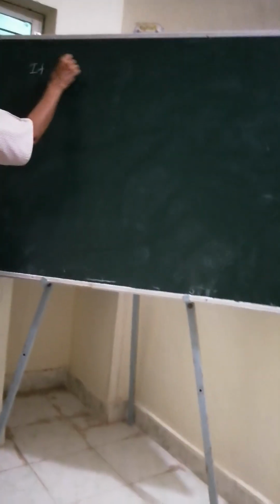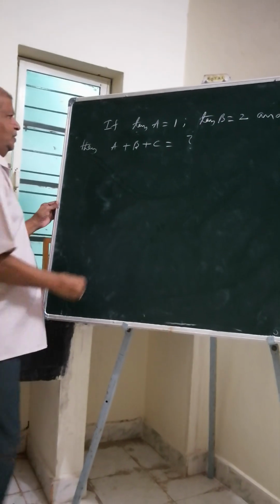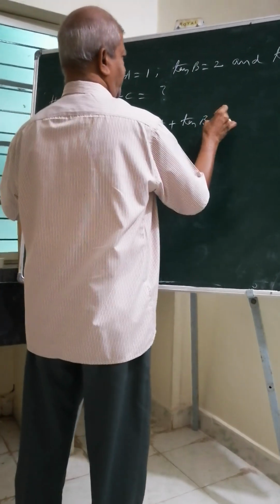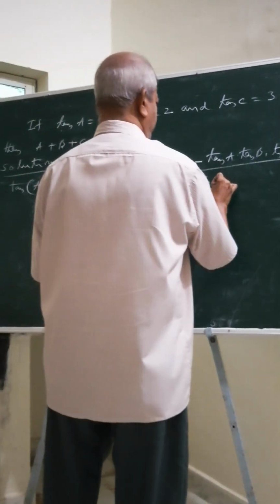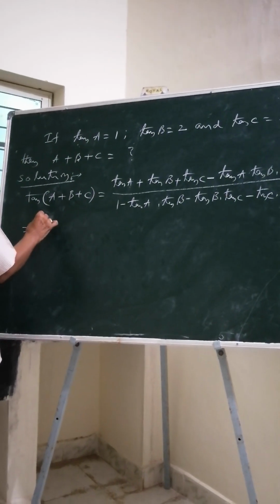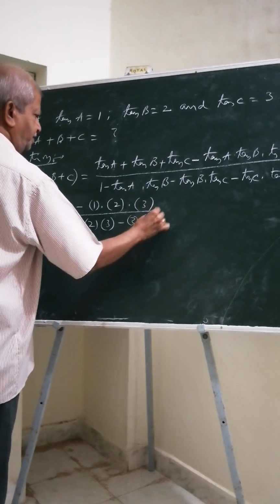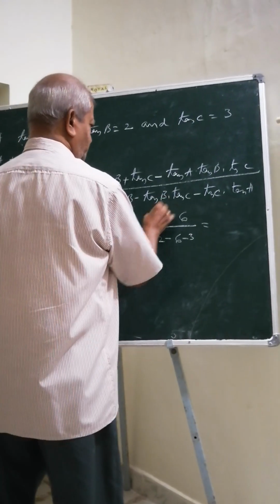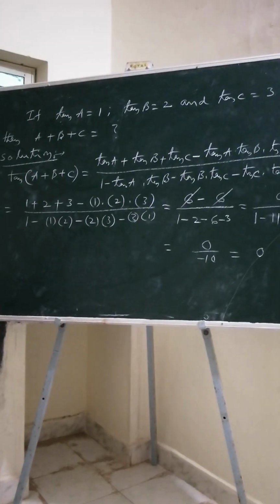Trigonometric Identities - Part 37